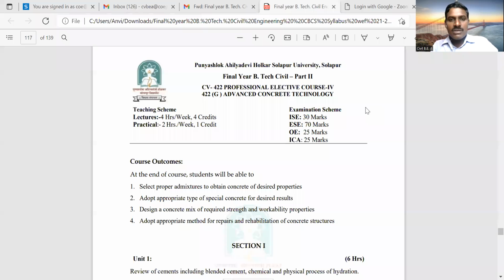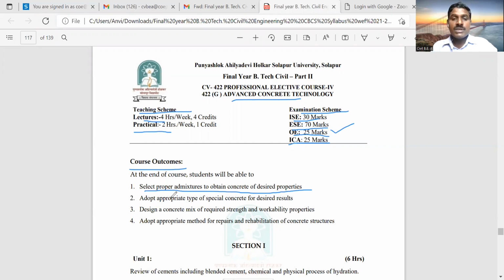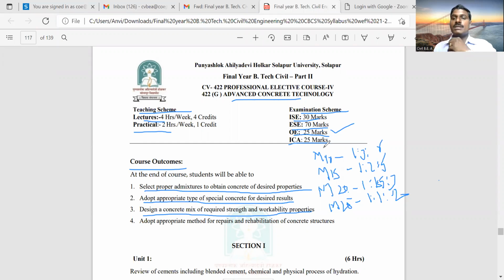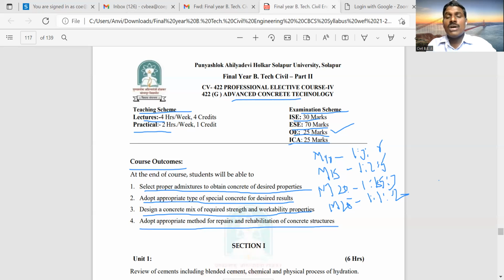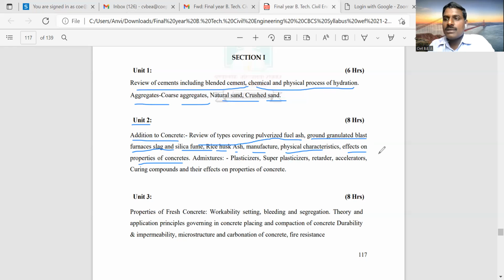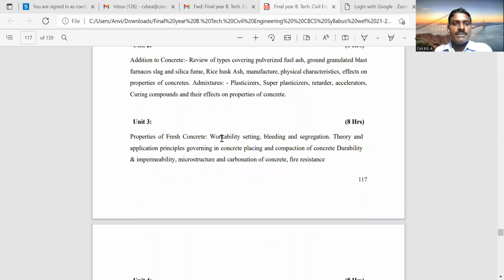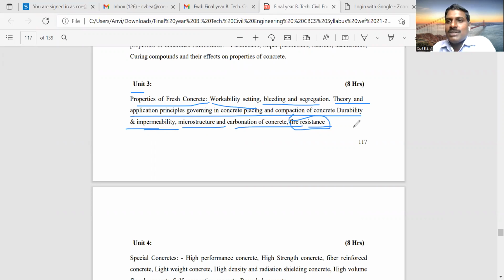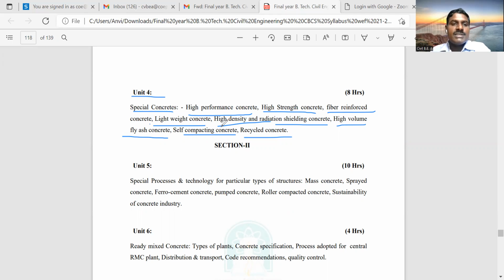Introduction to subject, Outcomes of the Subjects and Syllabus of Subject